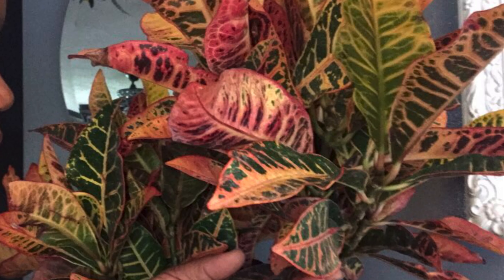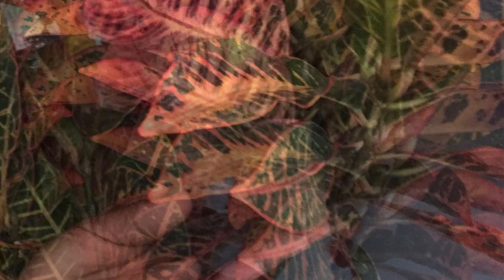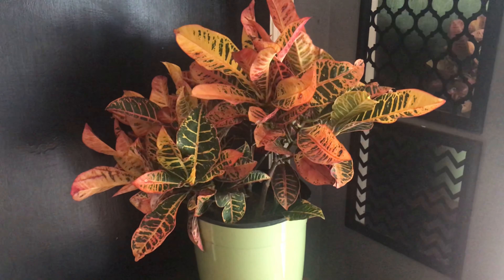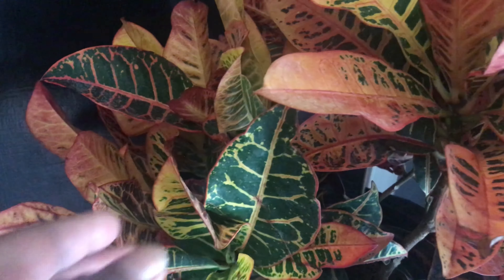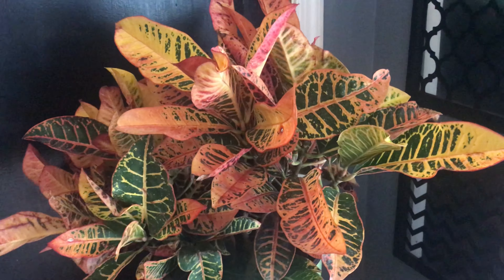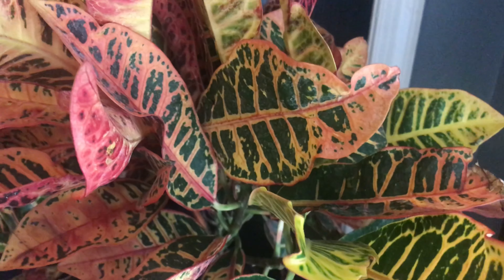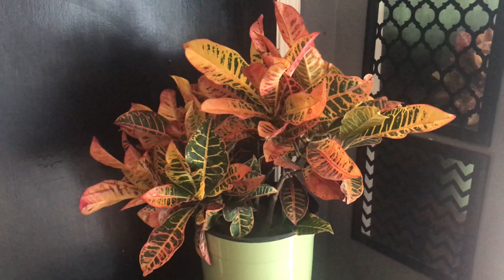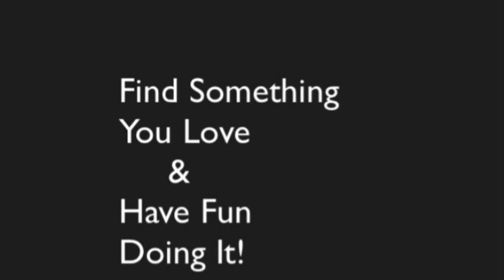The Streetz Be Planting Croton|How To Care for a Croton Plant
In this video you will learn how to keep a Croton alive and well.

"Find Something You Love and Have Fun Doing It"